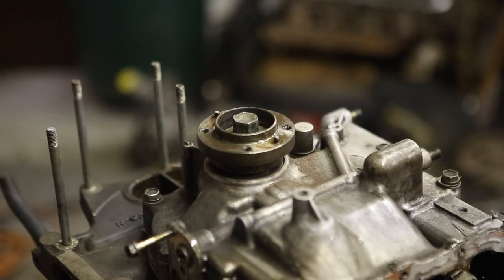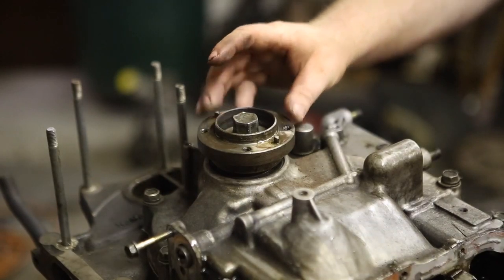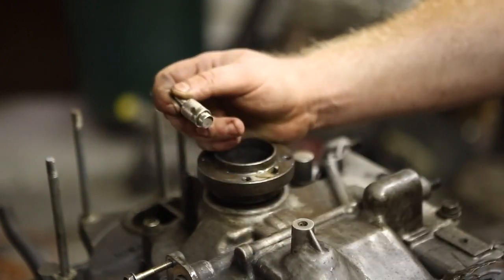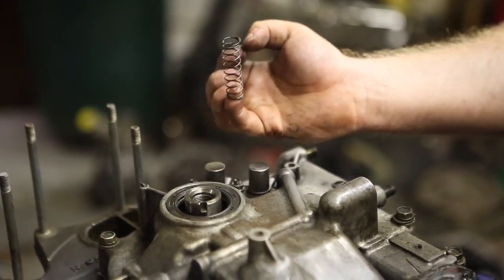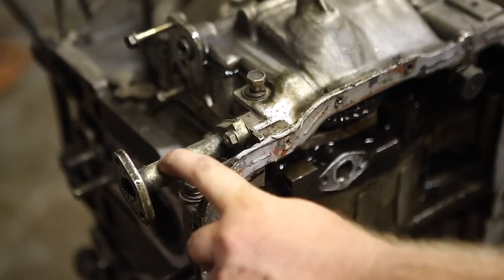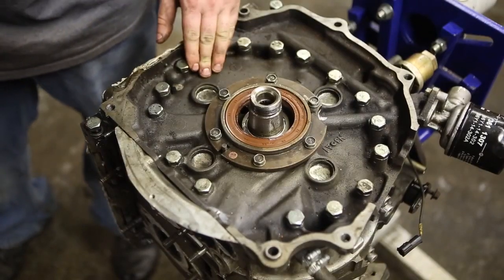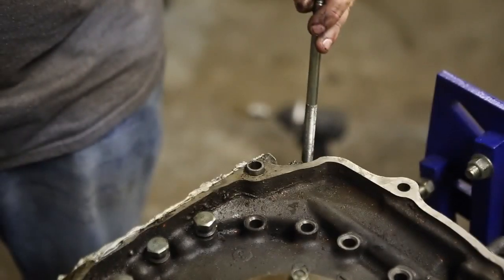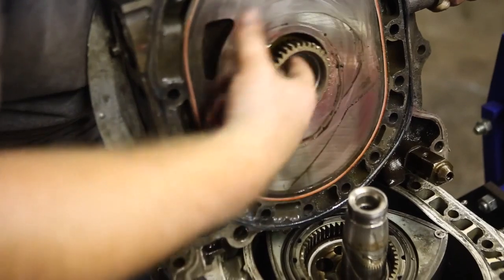How To Rebuild A Rotary Engine: Disassembly and Inspection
The RX7 and RX8 is known for it's need to rebuild. So we want to take you on a multiple step video series on rebuilding the rotary engine.